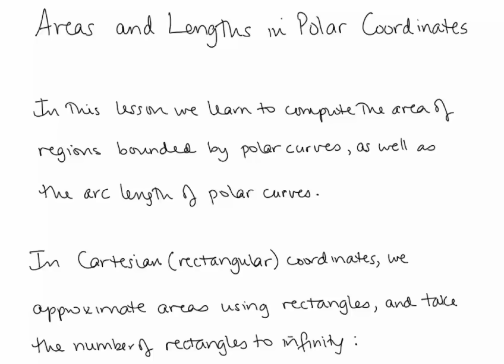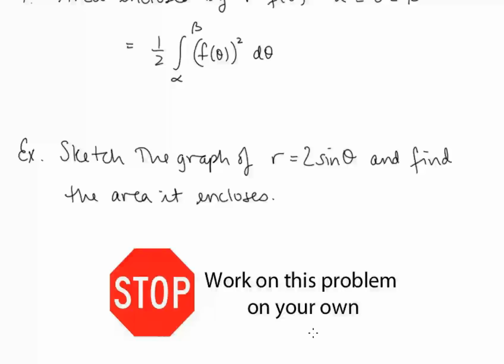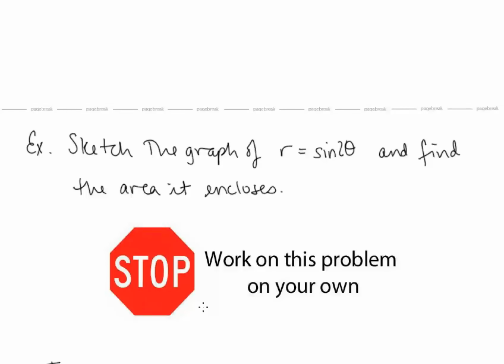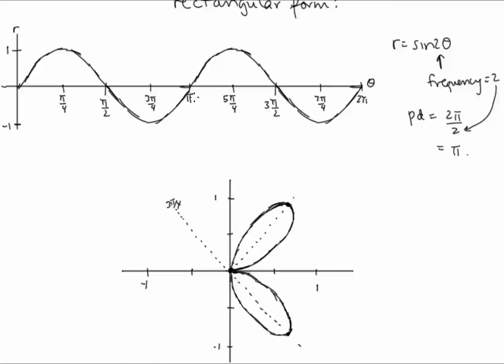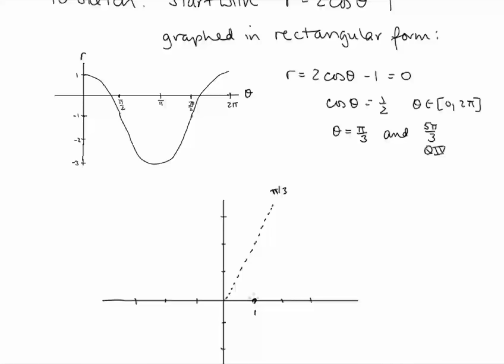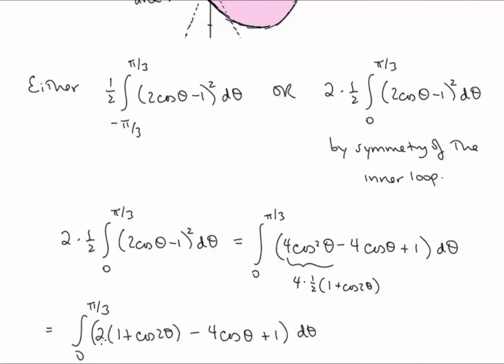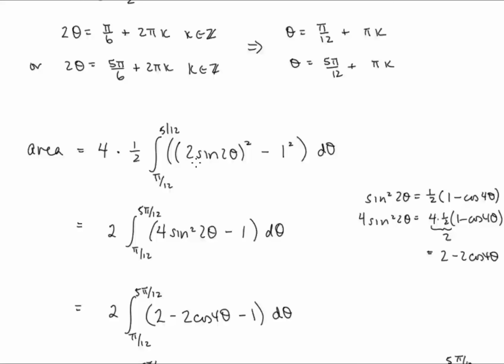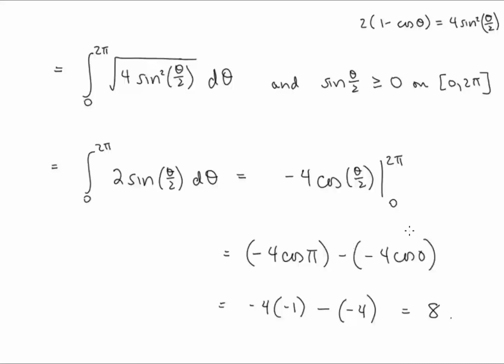Calc II Lesson 26 Areas and Lengths in Polar Coordinates